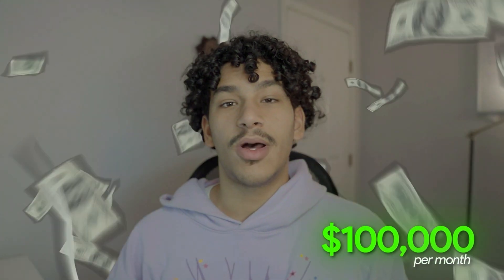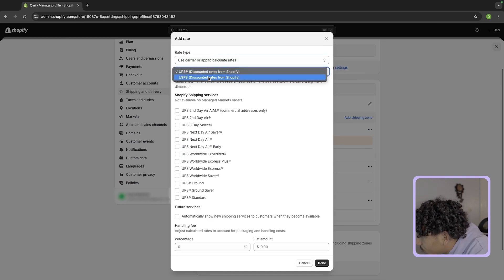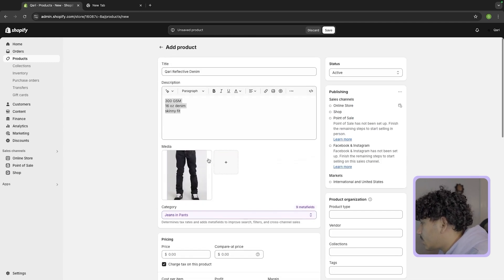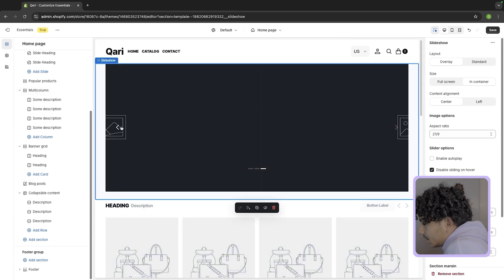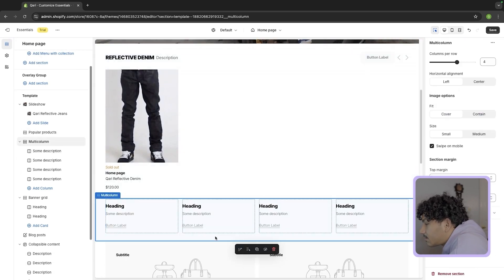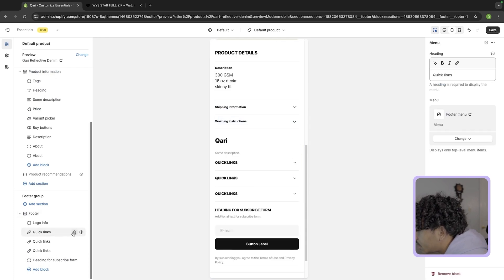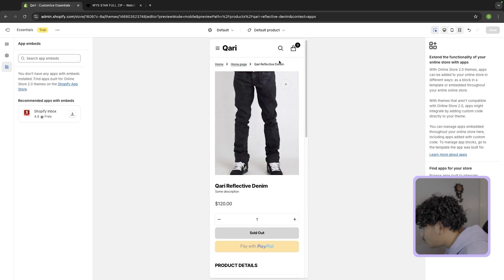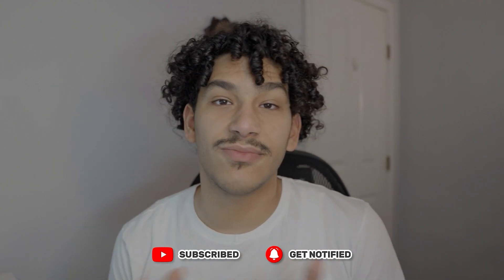How To Build a Shopify Store For Clothing Brands